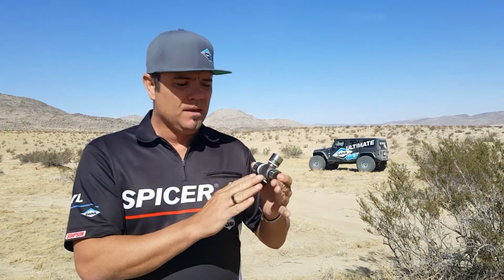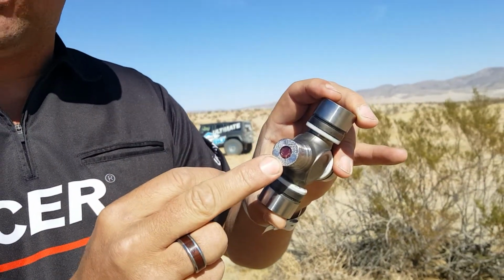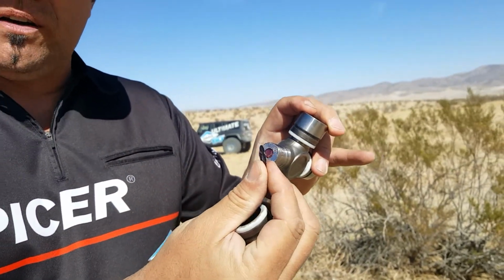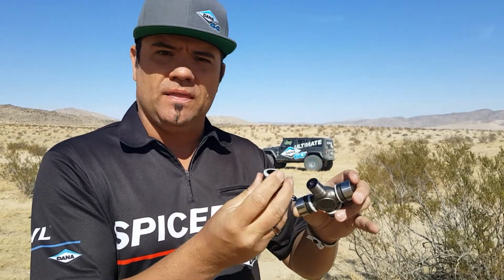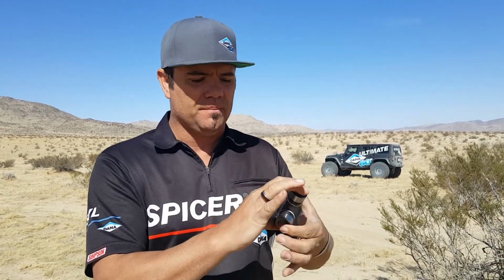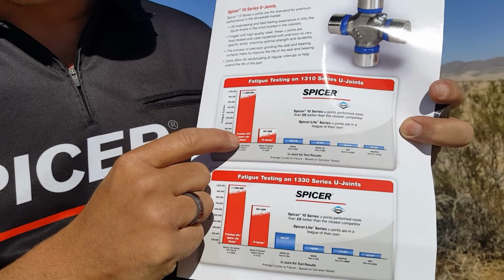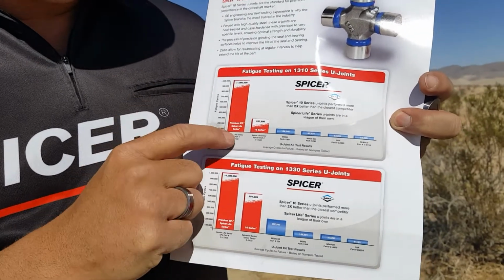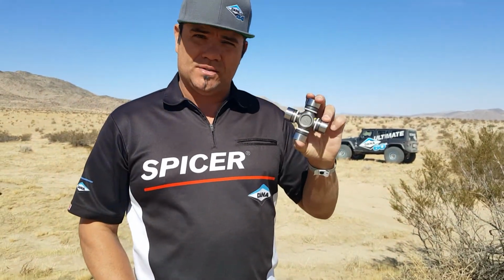Spicer Parts U Joints for Ladies Offroad Network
Spicer Parts Randall Spier talks about this months U-Joint Giveaway and we add 5 Signs to Replace A U-Joint.